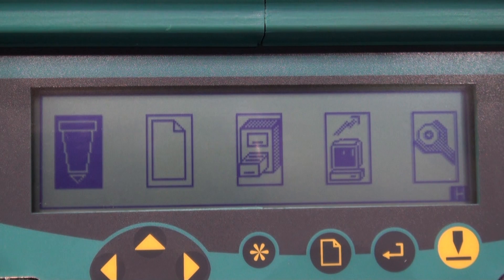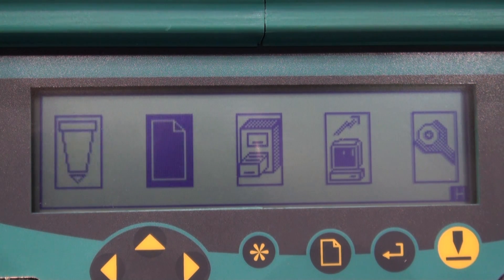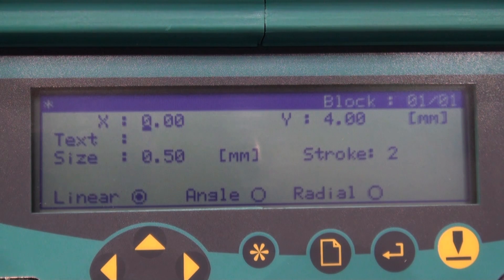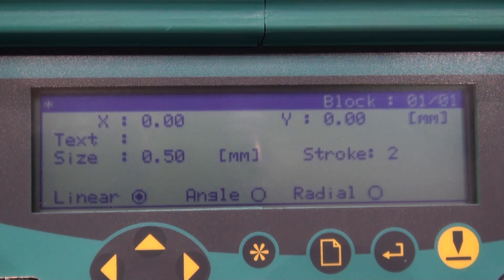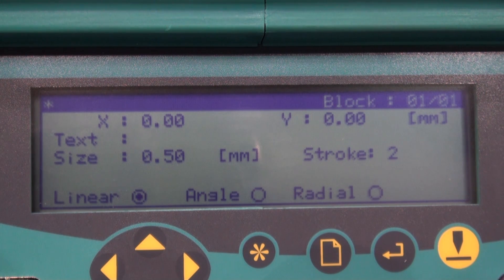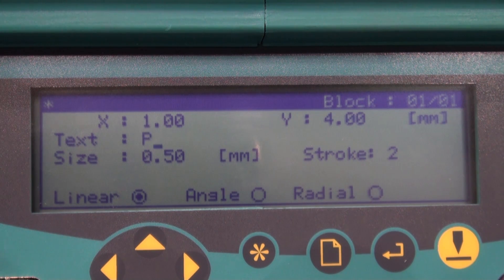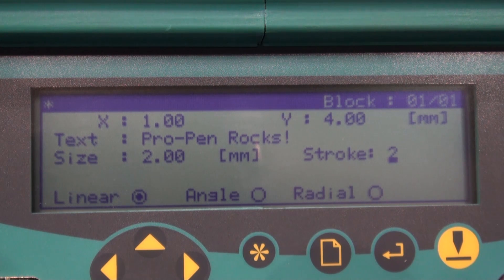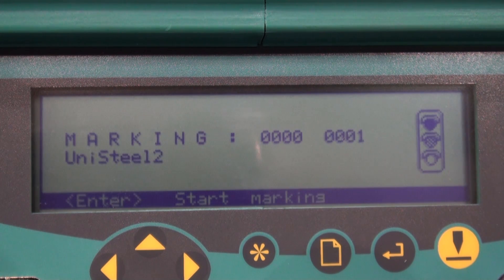How to run a job with the M3000